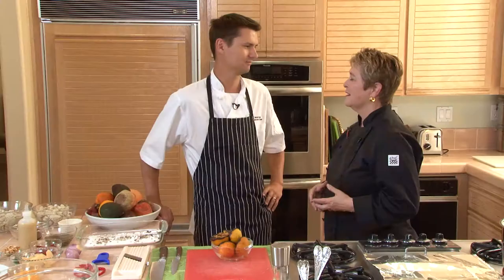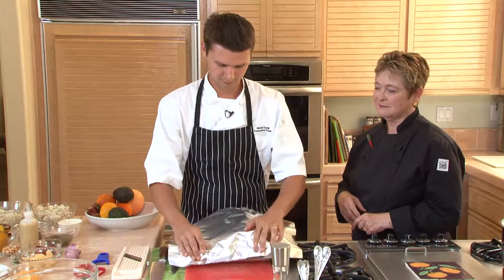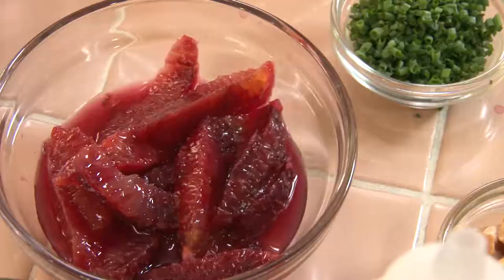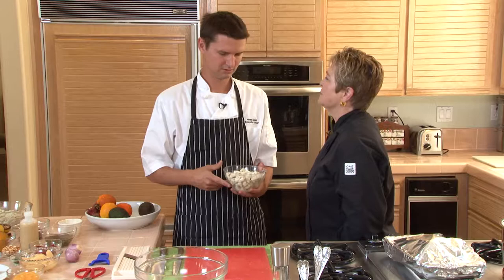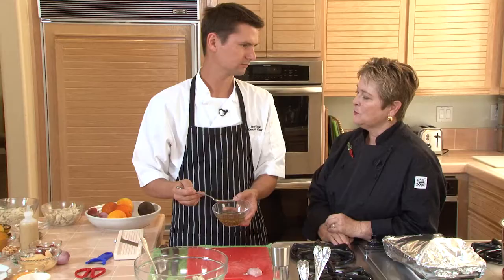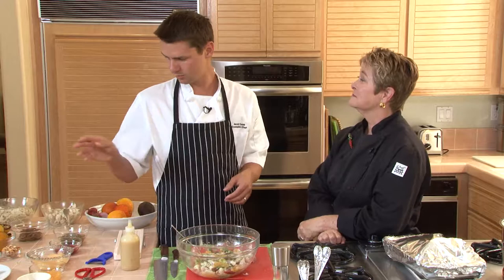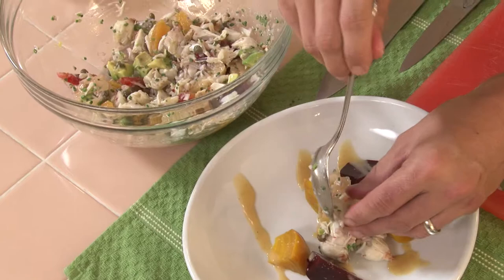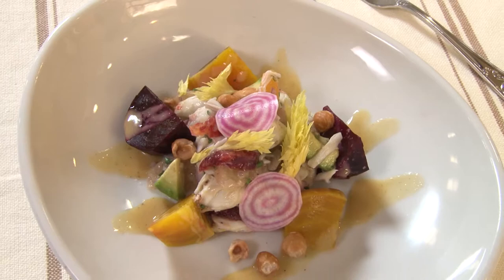Jared Cook Makes Crab and Beet Salad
Jared Cook, Executive Chef and Partner at Ironwood in Laguna Hills, CA,  joins Cathy Thomas to make a crab and roasted beet salad.